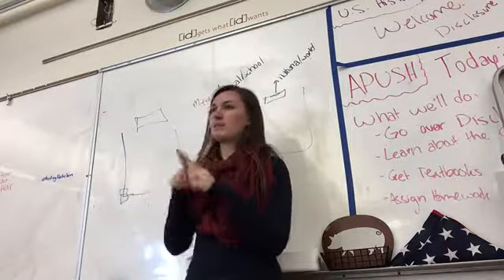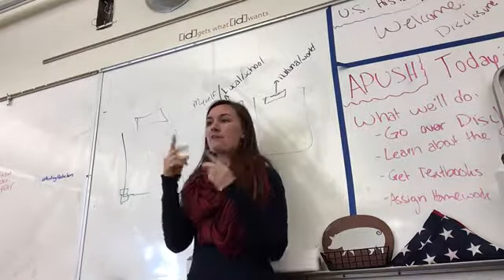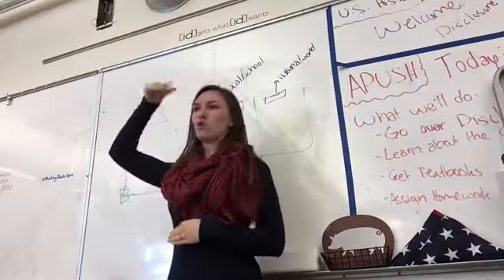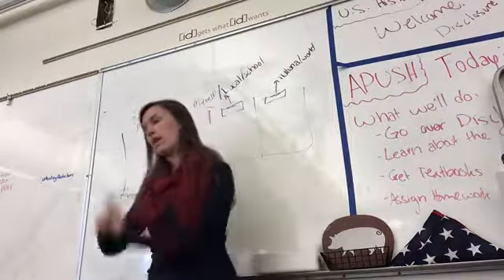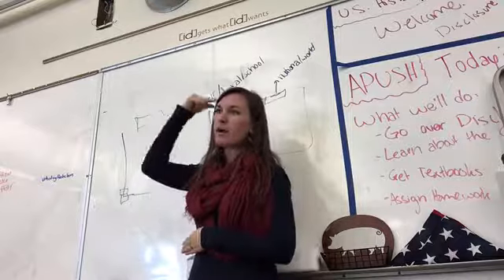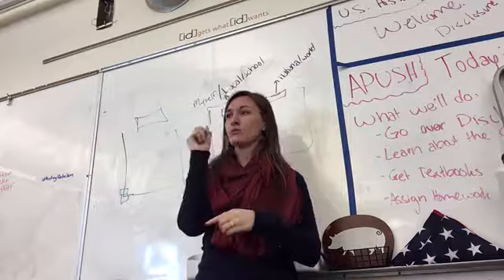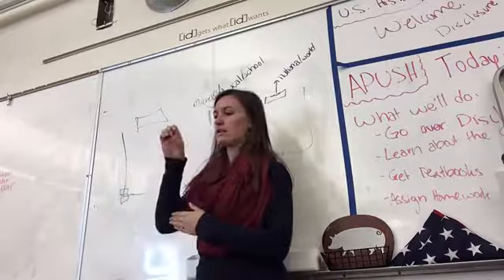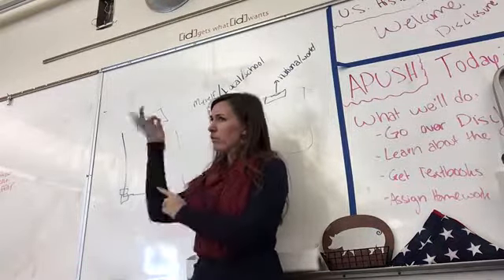Unit 1 Quiz 2 Study Session (9/18)